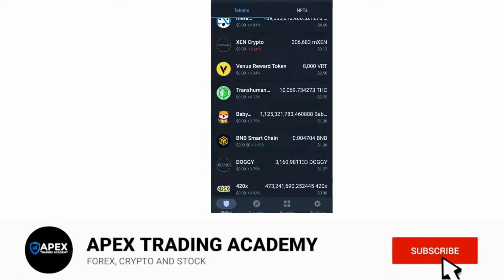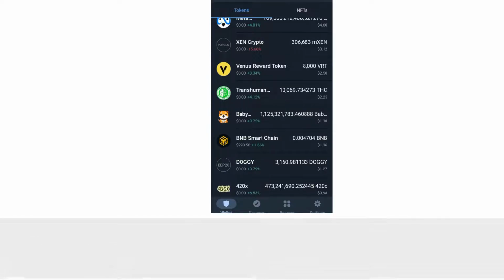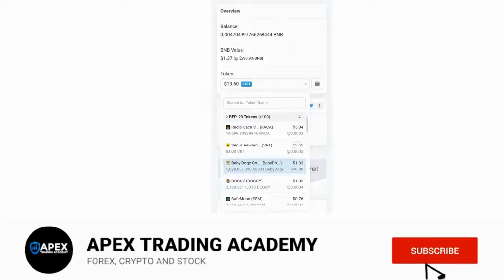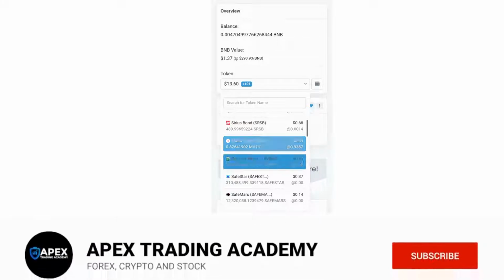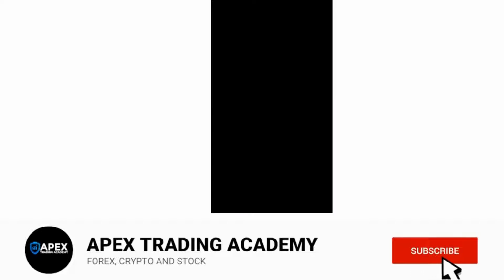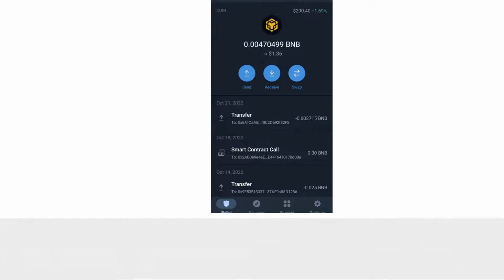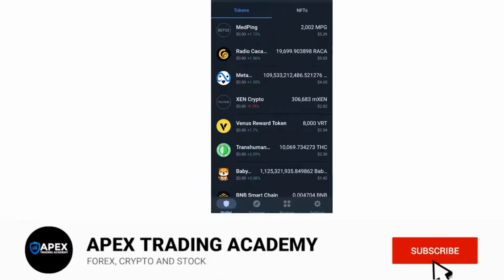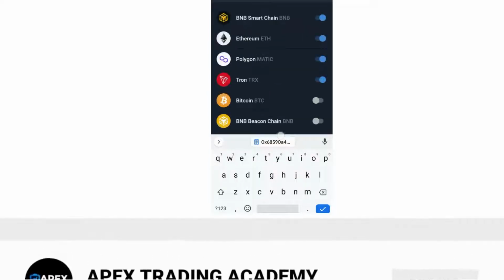HOW TO FIND ALL YOUR HIDDEN TOKEN ON TRUST-WALLET(SECRET REVEALED)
In this video you will learn HOW TO SCAN YOUR WALLET TO FIND HIDDEN TOKEN (SECRET)

CODE: VJQGRV

Please be aware of impersonators online: we do not message people directly asking for payment. Please be aware of impersonators.